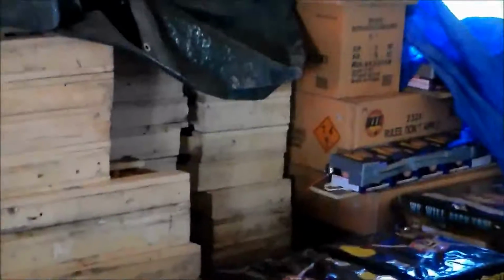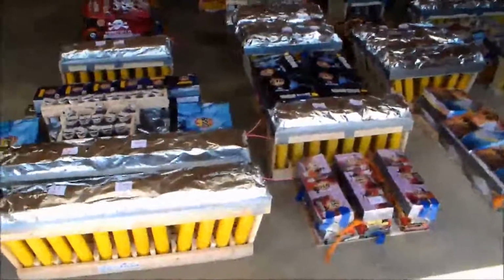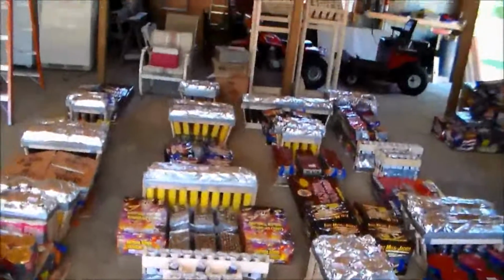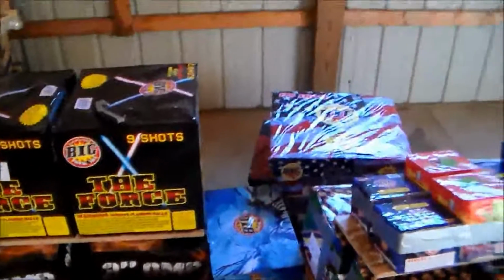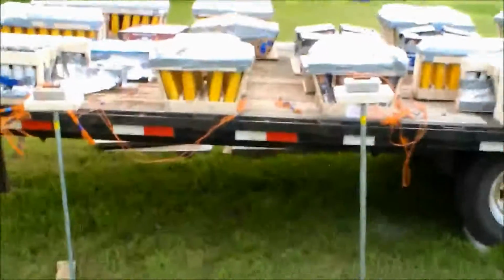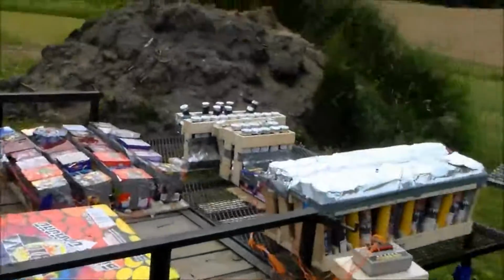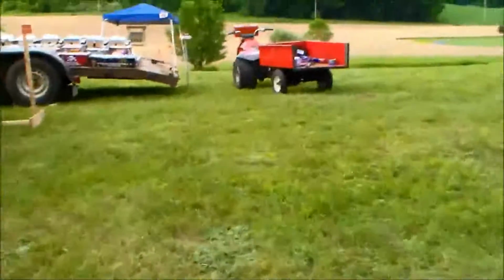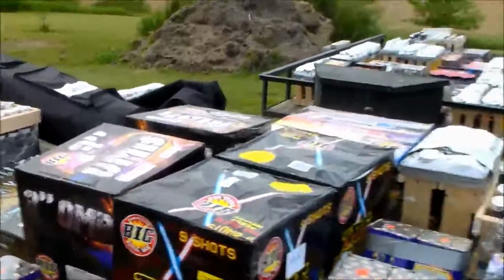2014 Fireworks Stash Setup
2014 Stash and Setup.  Working in the pole barn to get things organized and put on trailers.  Then out to the site where the final connections are made and the igniters hooked up.  Took a good two days to get this from piles of stuff to ready for prime time!